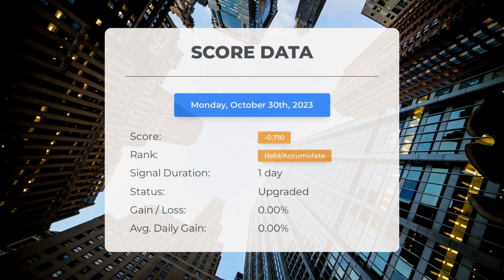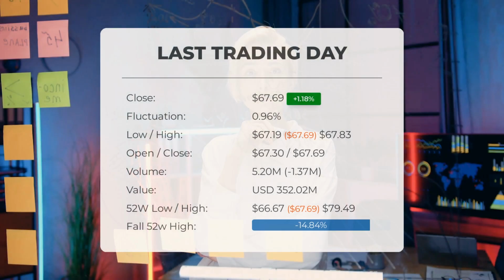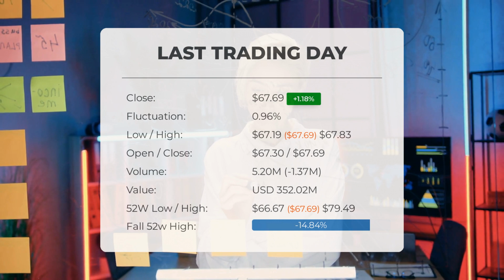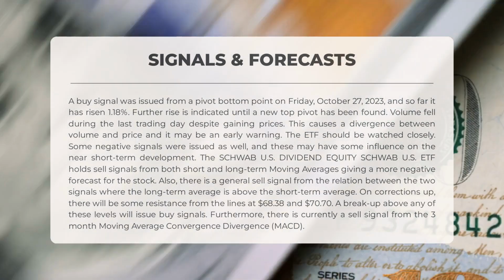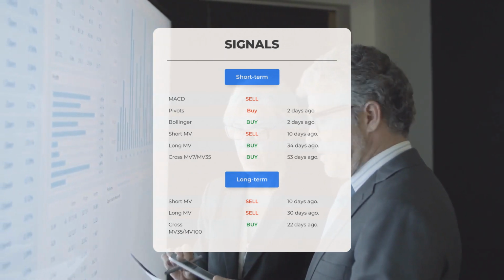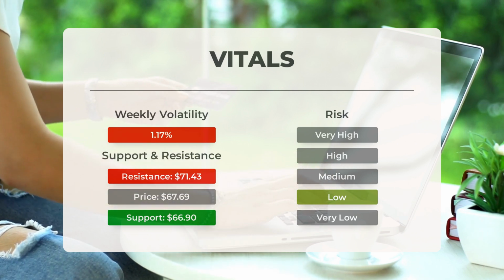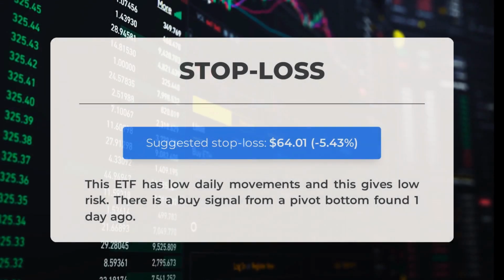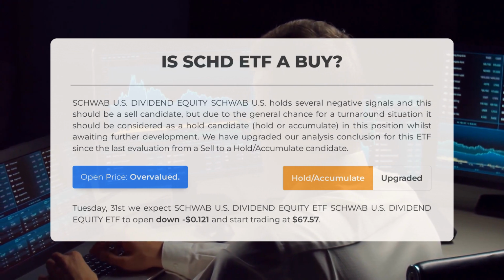Decoding SCHD's Market Trends: Comprehensive ETF Analysis & Price Forecast for Tue - Invest Smart!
SCHWAB U.S. DIVIDEND EQUITY ETF SCHWAB U.S. DIVIDEND EQUITY ETF ETF Prediction and Forecast [SCHD]

SCHWAB U.S. DIVIDEND EQUITY ETF SCHWAB U.S. DIVIDEND EQUITY ETF price prediction was made for Tuesday, October 31, 2023

We go over the SCHD Inc. ETF and give our ETF price prediction (SCHD). Our SCHD ETF price analysis and ETF price forecast on SCHD for Tuesday, October 31, 2023

SCHWAB U.S. DIVIDEND EQUITY ETF SCHWAB U.S. DIVIDEND EQUITY ETF ETF Analysis - SCHD ETF Price Prediction for Tuesday, October 31, 2023

SCHD STOCK: THIS IS A SCHD ETF PRICE PREDICTION, SCHD ETF PRICE ANALYSIS, AND A SCHD ETF PRICE FORECAST VIDEO.